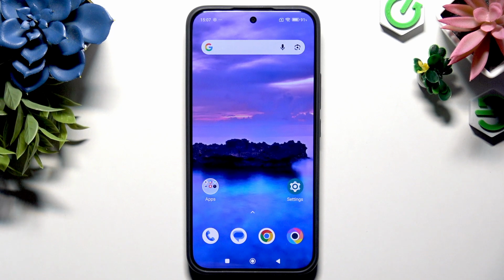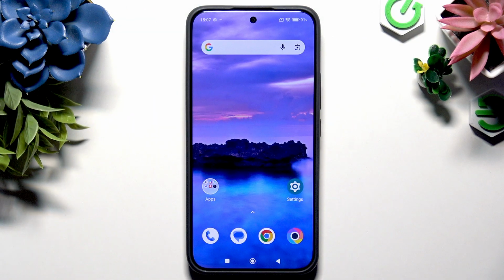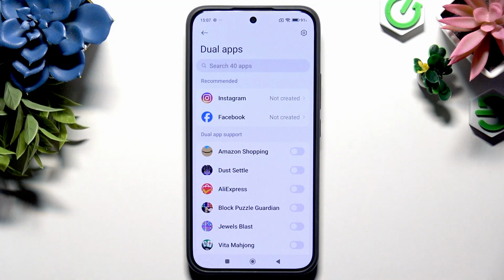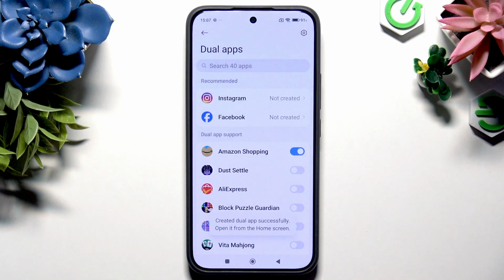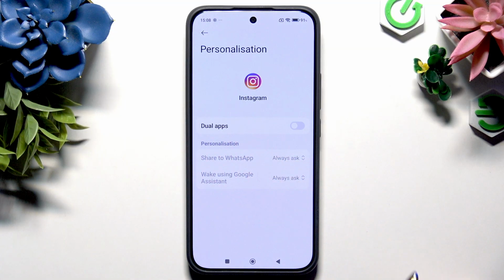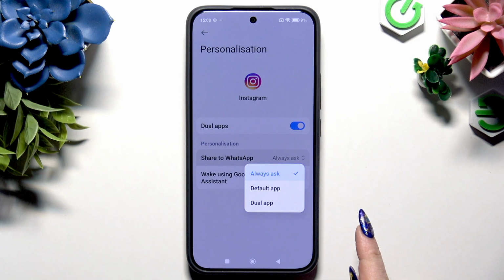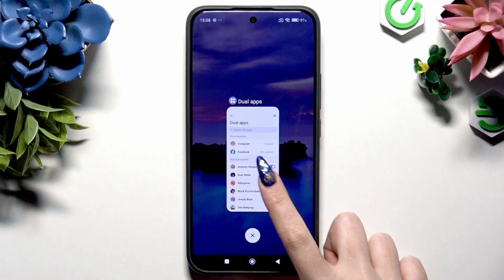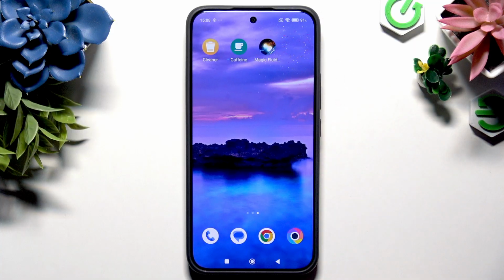POCO M8 Pro 5G – How to Clone Apps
In this video I show how to clone apps on the POCO M8 Pro 5G using the built-in Dual Apps feature. You will learn how to open Settings, go to Apps, open Dual Apps, create a clone by toggling the switches, confirm with Turn on, check cloned icons, set default behavior (Always Ask) and remove clones when you no longer need them. This quick, clear guide helps you run two accounts or keep work and personal copies separate on your POCO M8 Pro 5G.

How to clone apps on POCO M8 Pro 5G?
How to use Dual Apps on POCO M8 Pro 5G?
How to delete cloned apps on POCO M8 Pro 5G?

0:00 Intro – what we will do
0:06 Open Settings and go to Apps
0:22 Tap Dual Apps and press Create
0:34 Toggle grey switches to clone apps and press Turn on
0:41 Clone recommended apps and adjust options
1:00 Check cloned apps and set Always Ask if needed
1:20 Remove cloned apps – use blue switches or uninstall
1:43 Outro and channel reminder